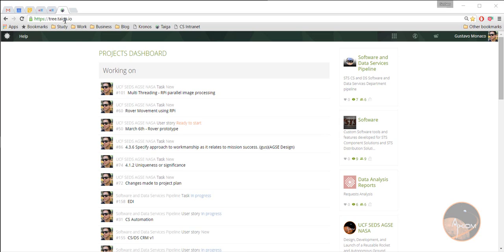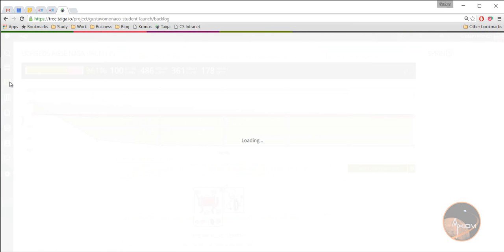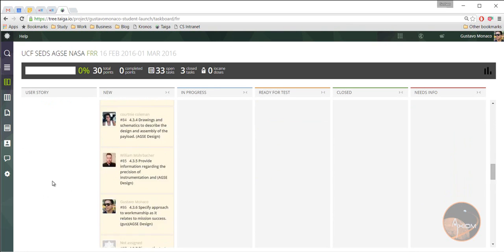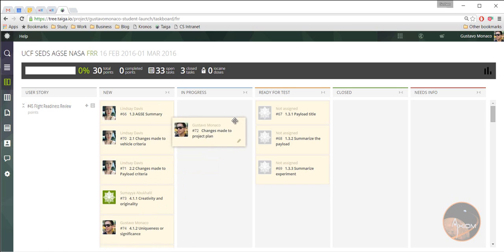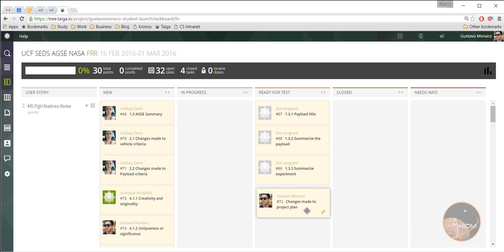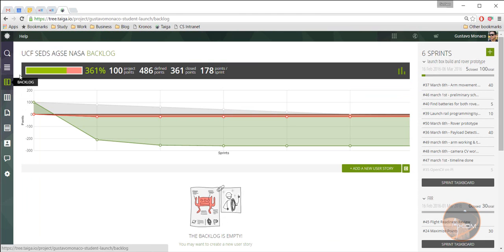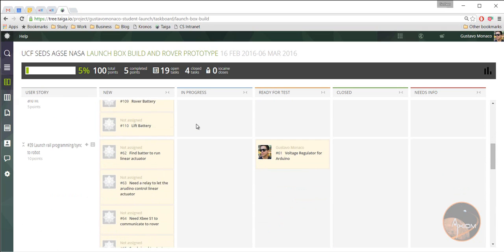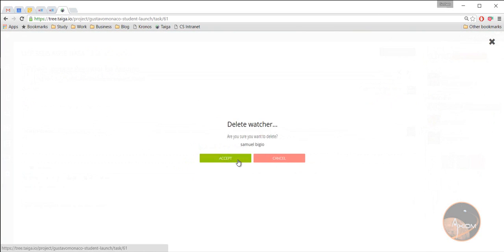Agile Project Management with Taiga - AXIOM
Agile Project Management with Taiga - Axiom UCF NASA Student Launch Initiative 2016.